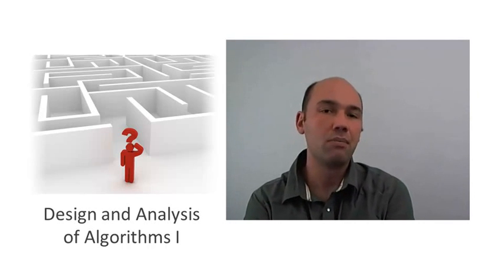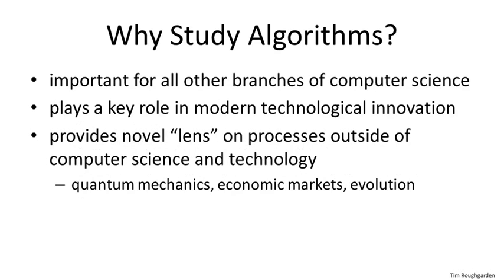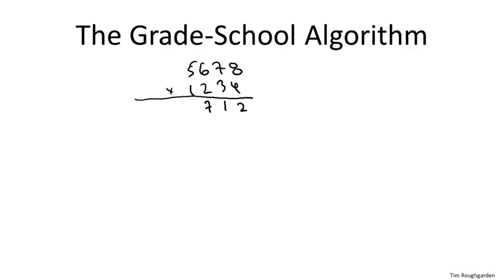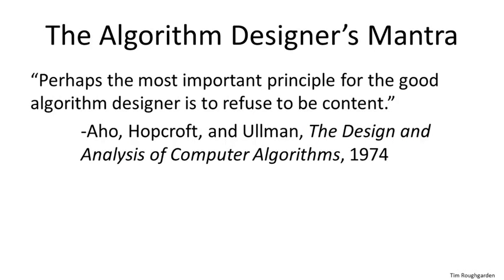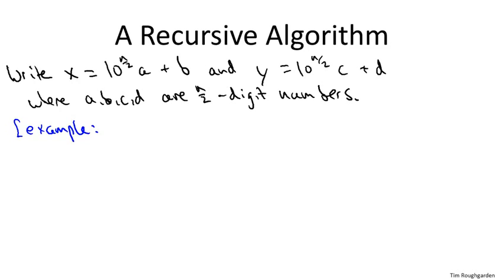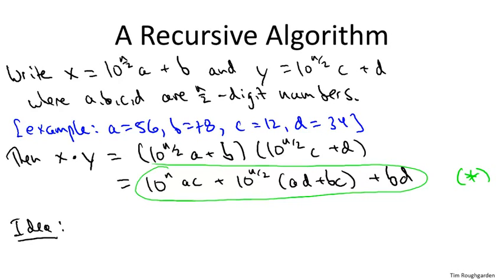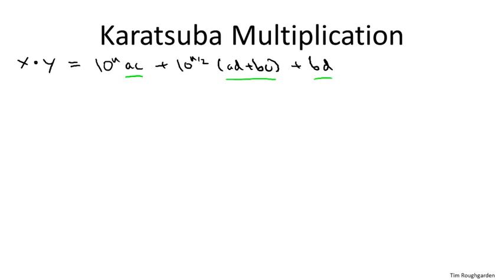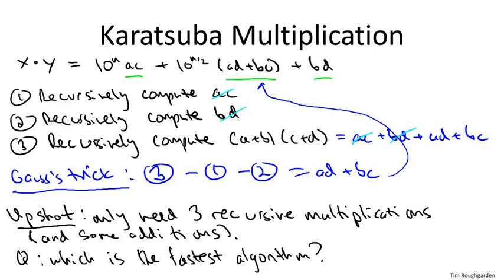introduction why study algorithms 1 1